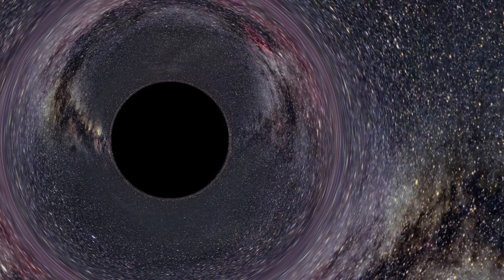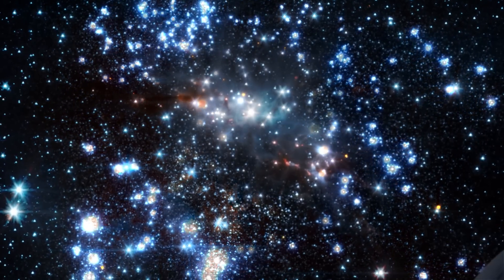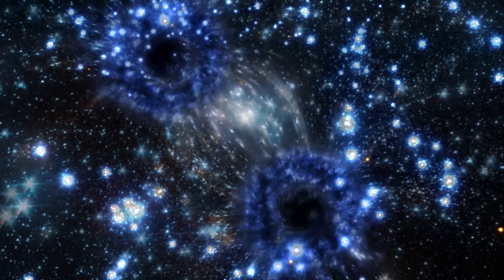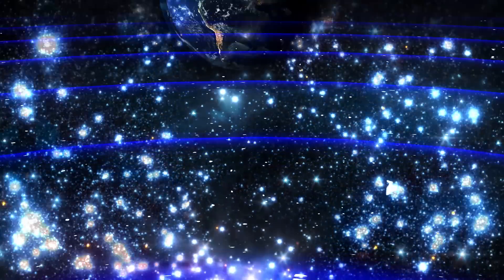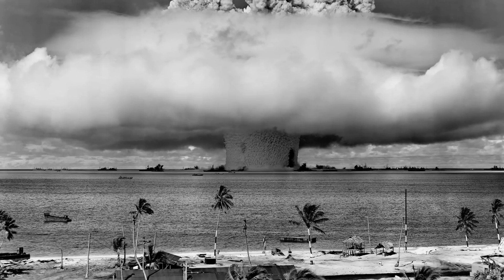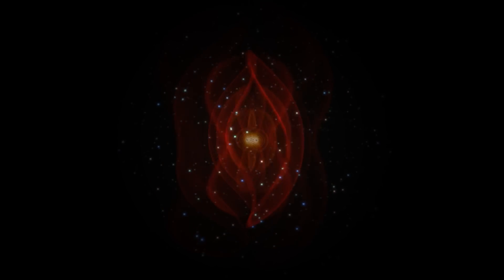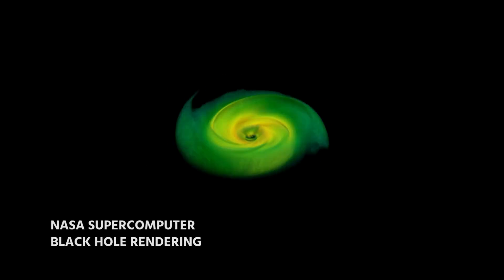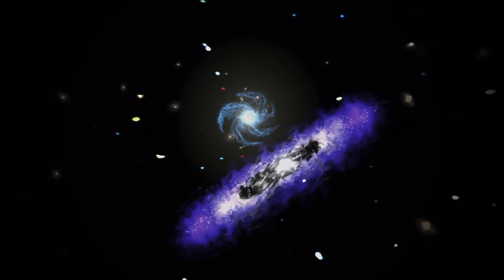Einstein and Gravitational Waves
UC Santa Barbara Professors of Physics Steve Giddings and Gary Horowitz, as well as Kavli Institute For Theoretical Physics Director, Lars Bildsten discuss the recent confirmation of gravitational waves. Albert Einstein predicted gravity waves almost 100 years ago.